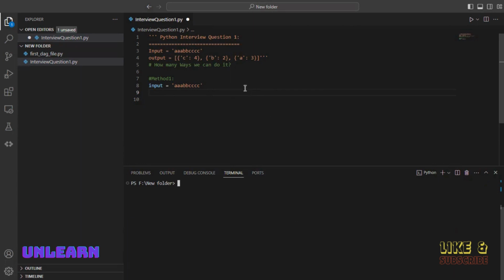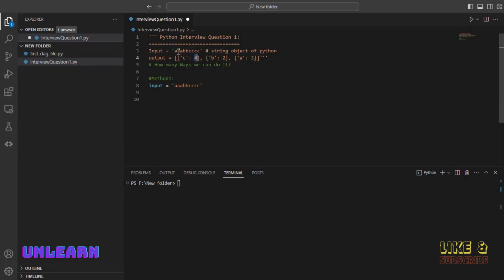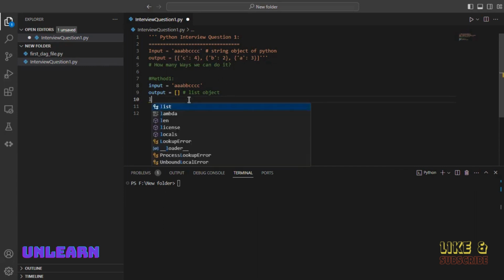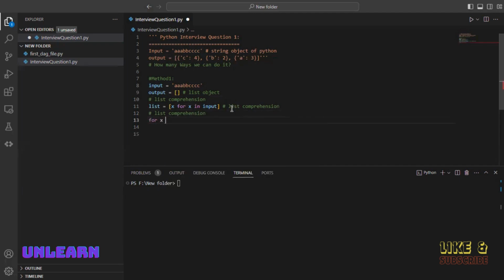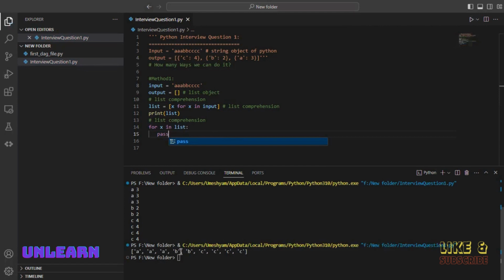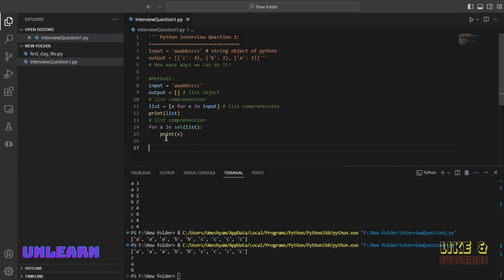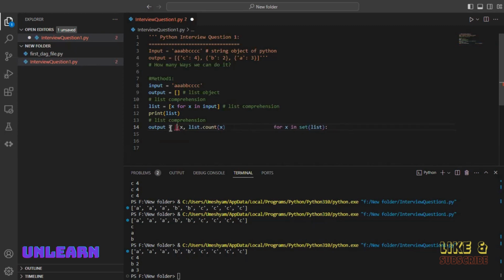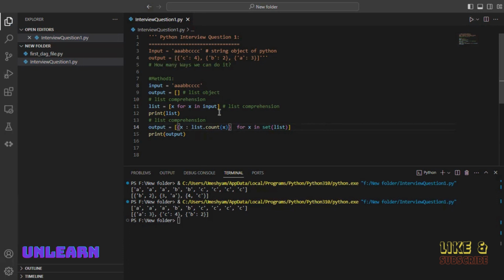Python Interview Questions | Recent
achieve the output [{'c': 4}, {'b': 2}, {'a': 3}] from the given input 'aaabbcccc' in Python